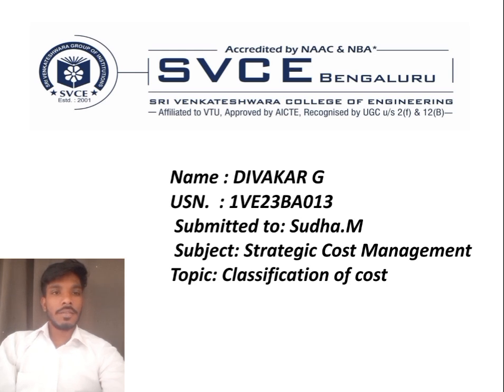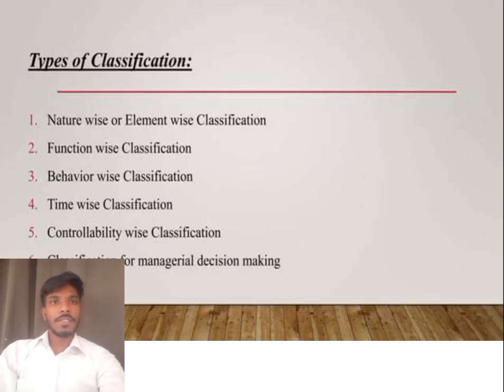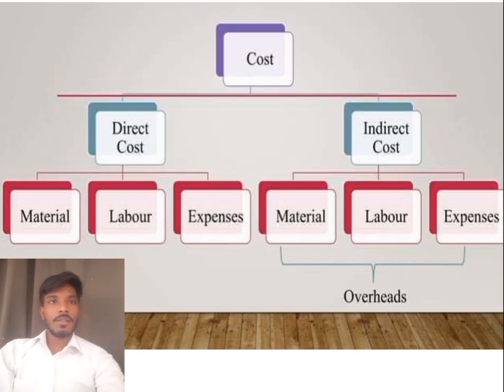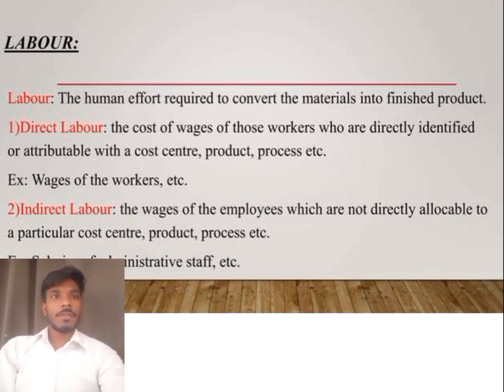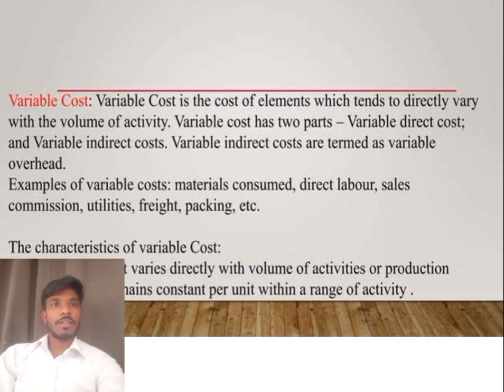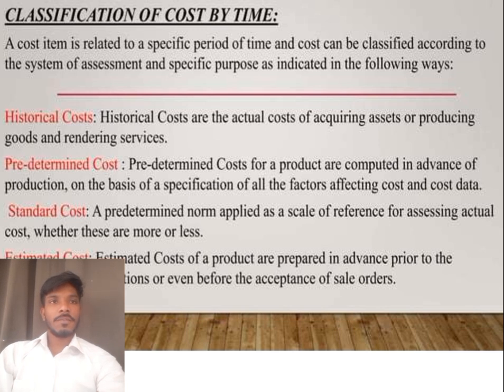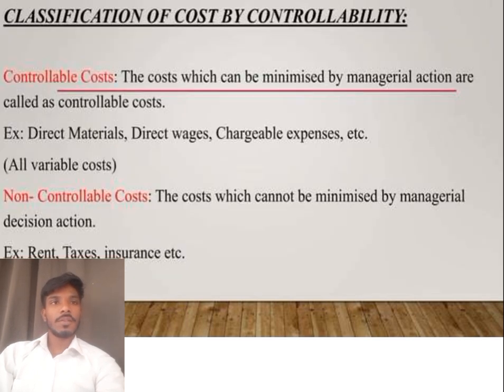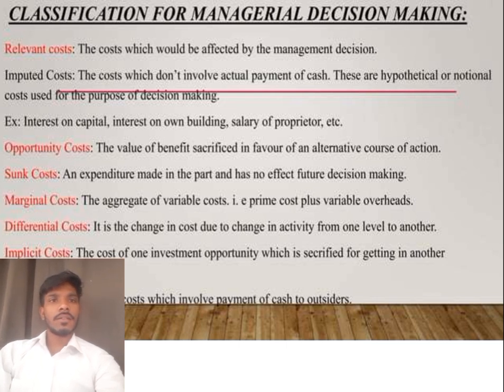CLASSIFICATION OF COST